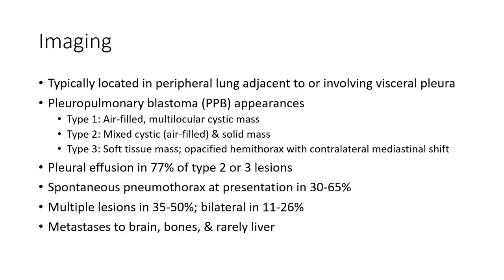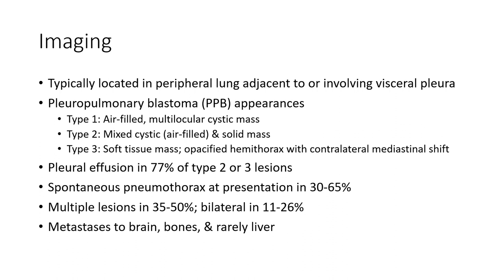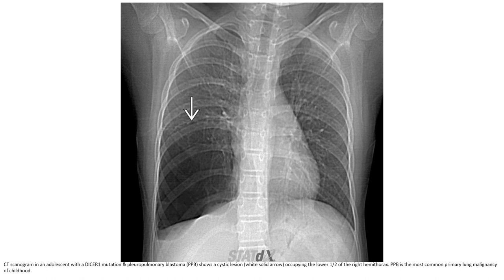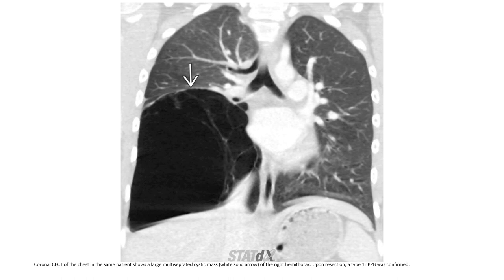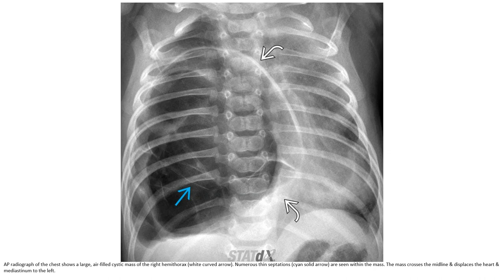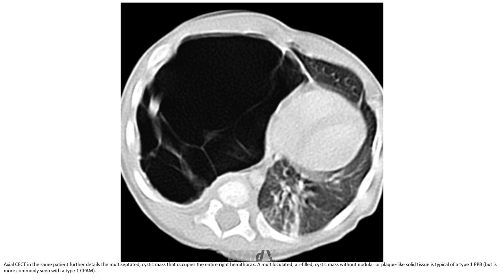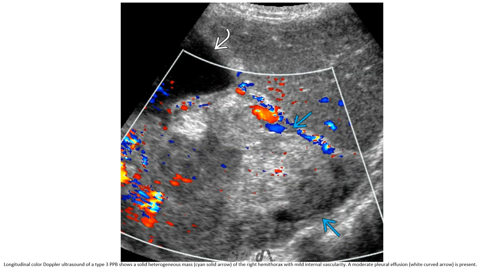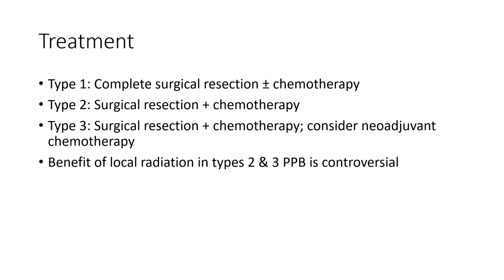Pleuropulmonary Blastoma Imaging